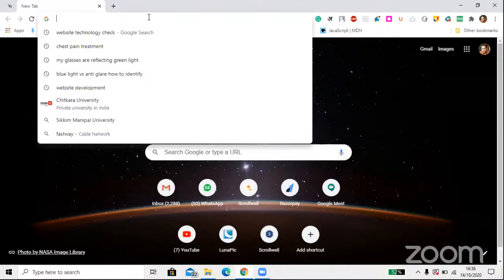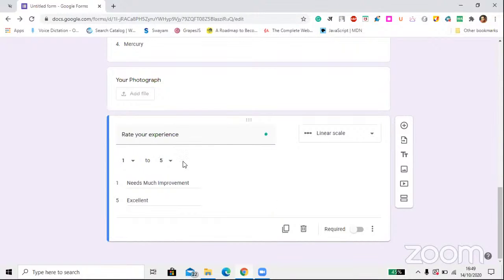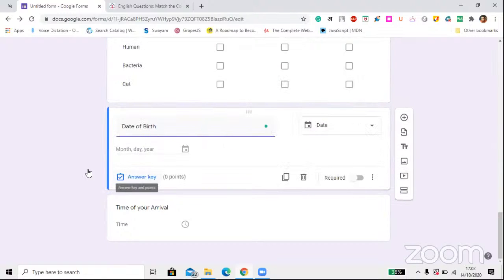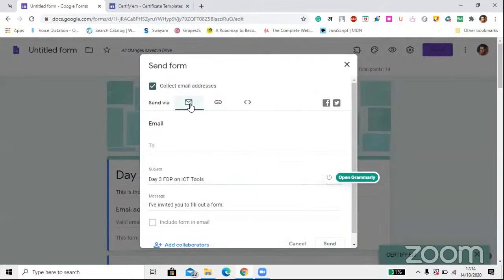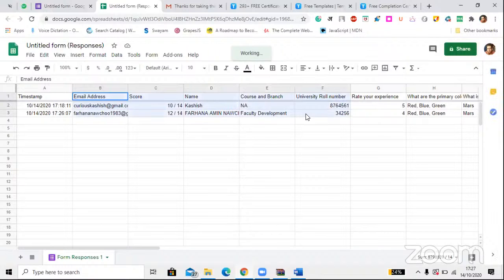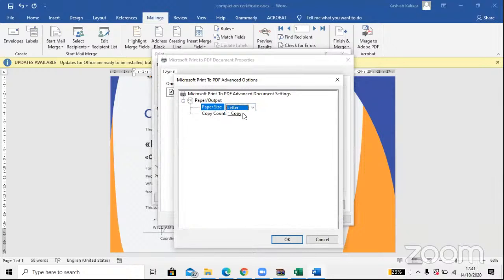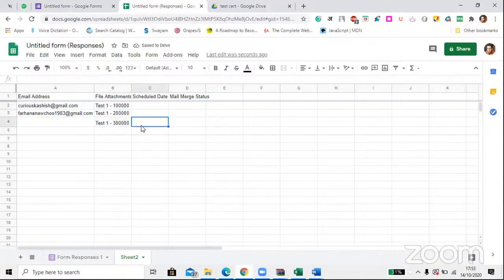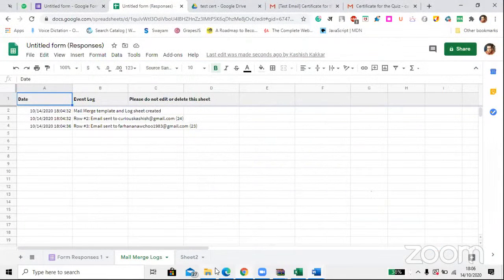4 DAYS FDP ON ICT TOOLS & PLATFORMS